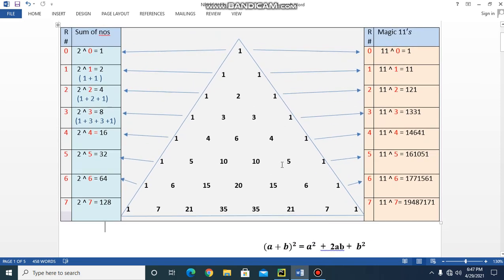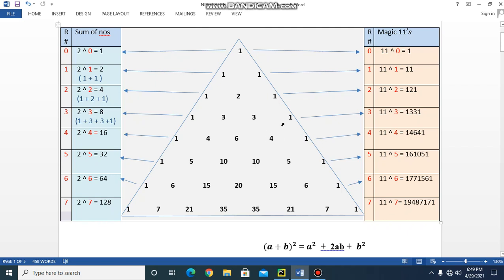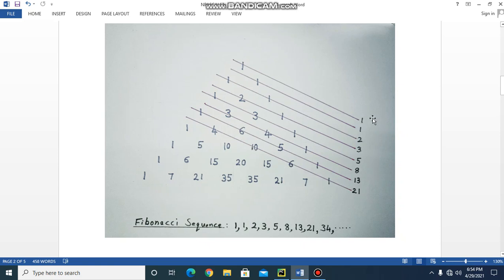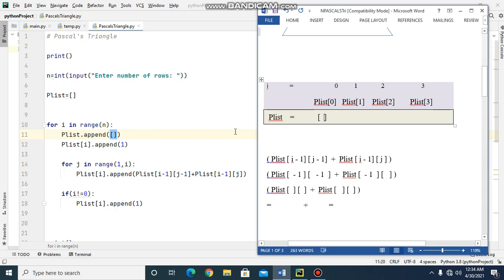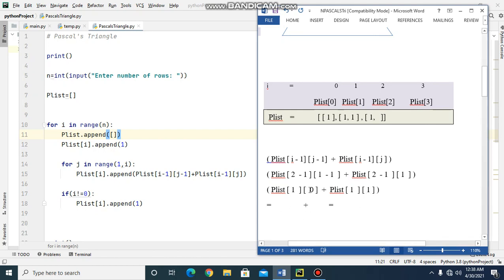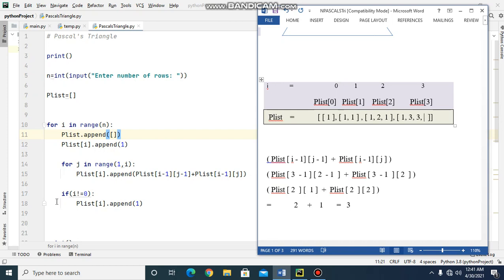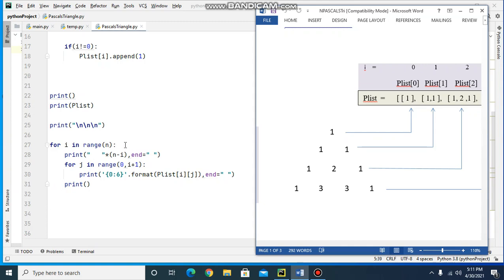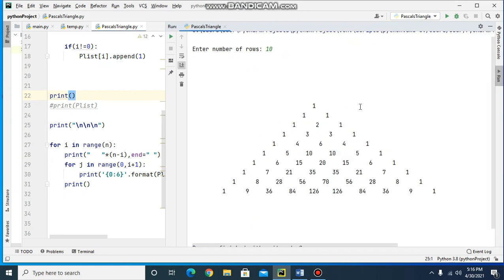Pascals Triangle in Python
This program first explains some properties of Pascal's Triangle and the relation between numbers in the Triangle. Then it generates the values in a nested list & prints the Pascals Triangle using those values.